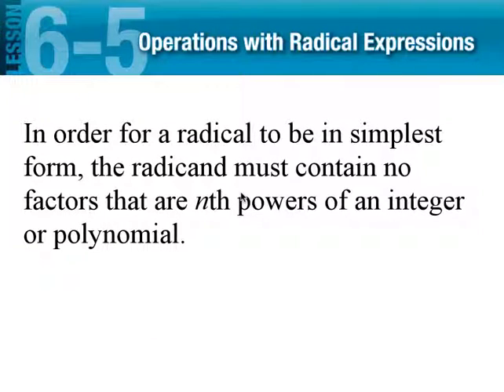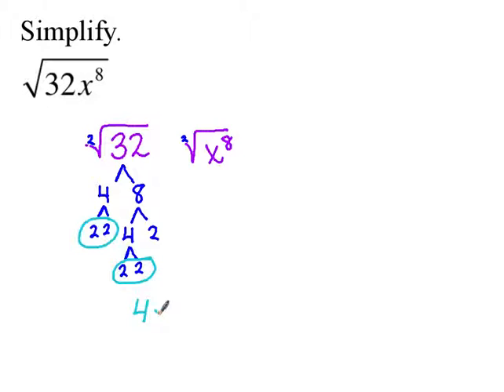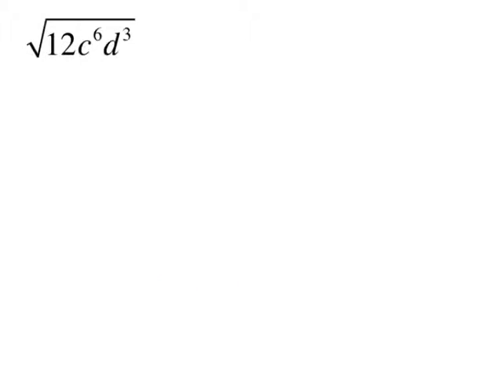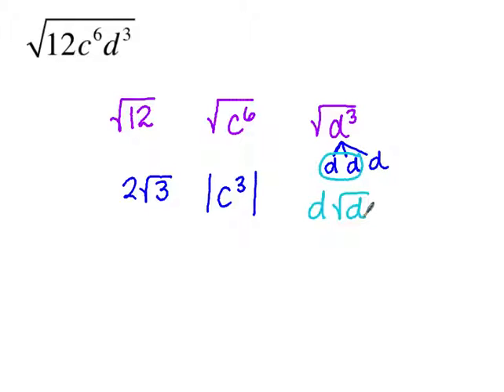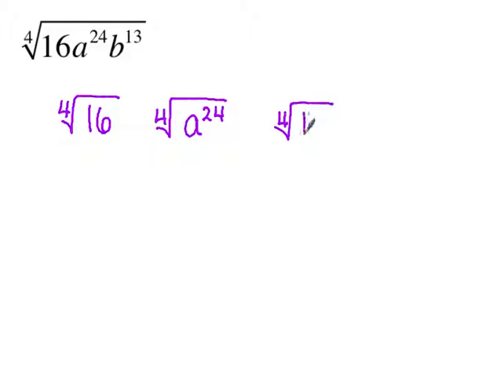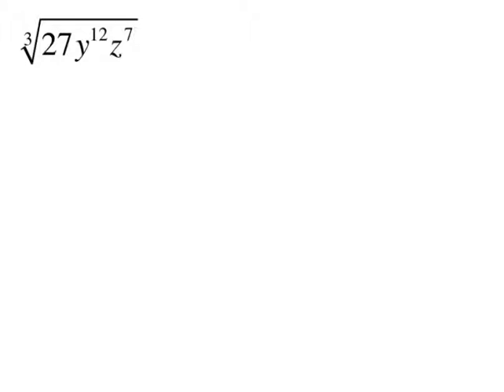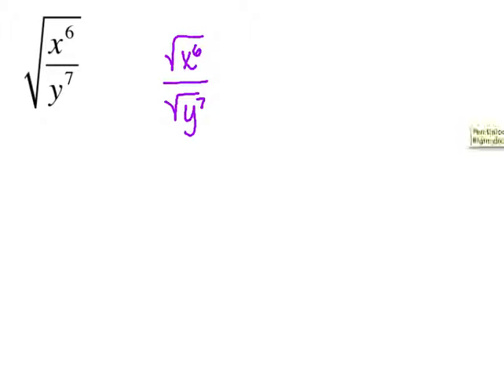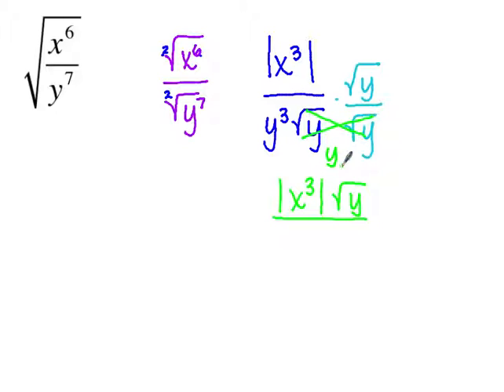Alg. 2--Lesson 6-5